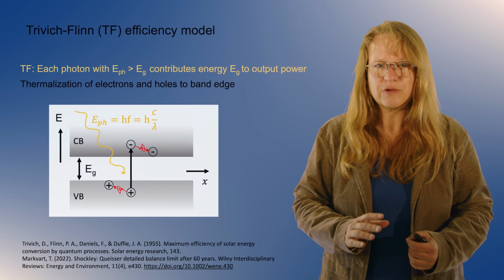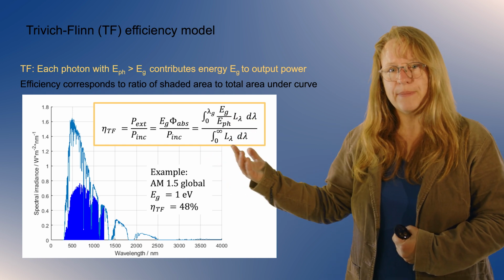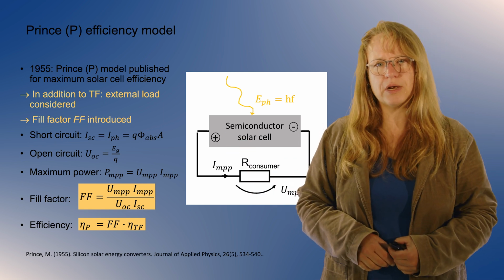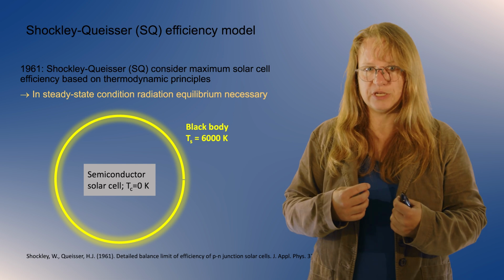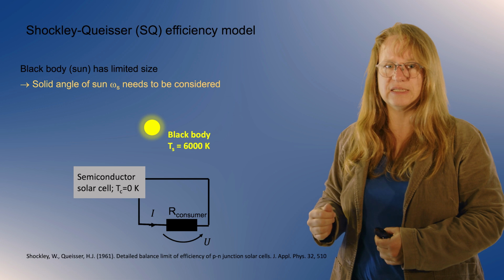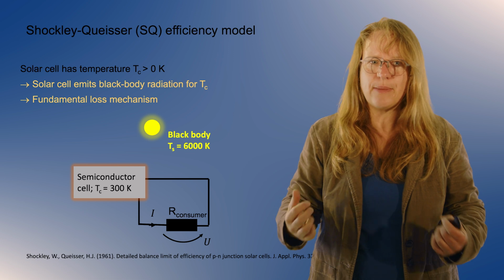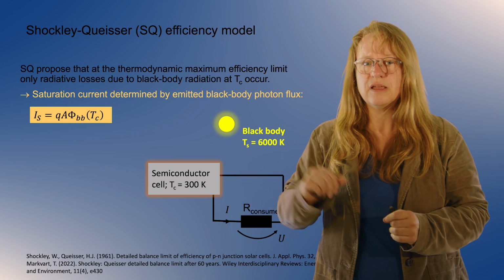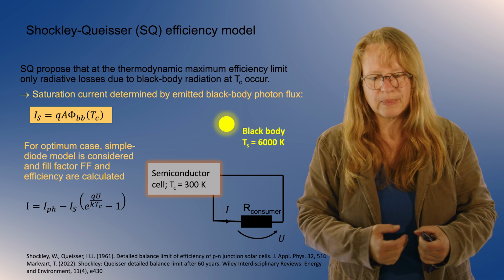3.4.2 Shockley-Queisser (SQ) Efficiency: Introduction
The efficiency of a solar cell determines how much of the solar power is converted to electrical power. In order to predict the solar cell efficiency before fabrication and to achieve a deeper understanding, different models have been developed for calculating the maximum energy conversion efficiency. First, I very quickly review the Trivich-Flinn efficiency and the Prince efficiency. Please check earlier videos for details on these. This video then gives an introduction to the Shockley-Queisser model. Shockley and Queisser did a paradigm shift with asking what the miminum losses of a solar cell are based on thermodynamics. The Shockley-Queisser model considers the sun and the Earth as black bodies radiating energy. Shockley and Queisser proposed that the minimum loss of the solar cell relates to the black-body radiation of the solar cell in thermal equilibrium. They call this model the detailed balance and calculate the minimum saturation current from the radiation loss.